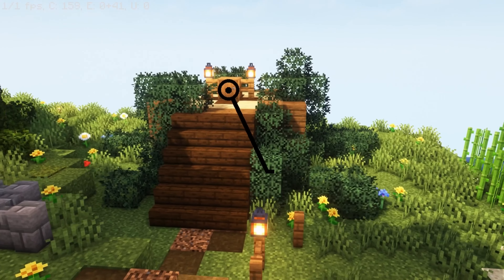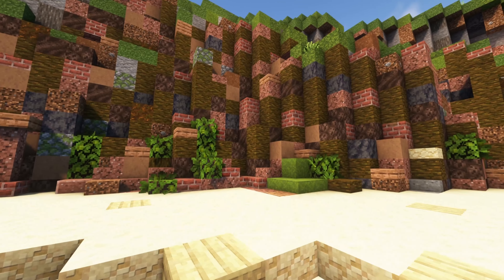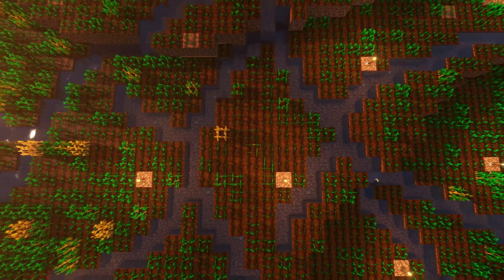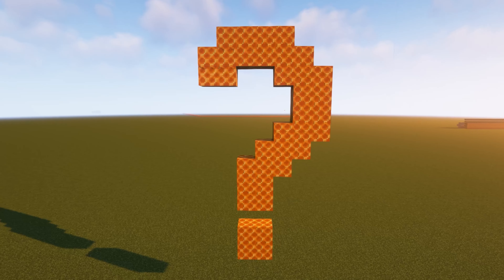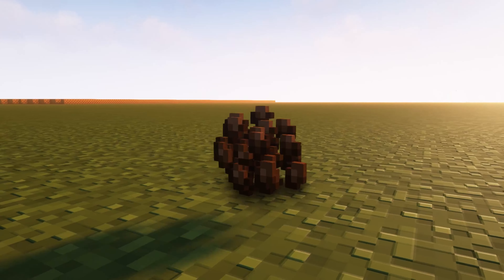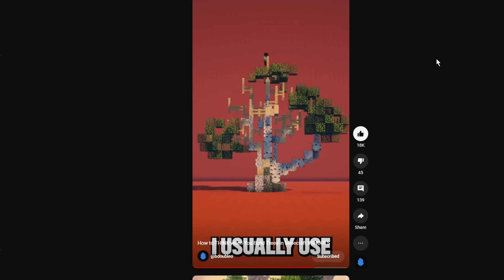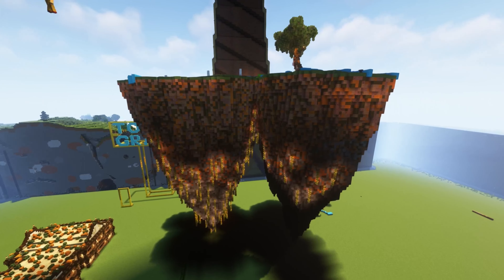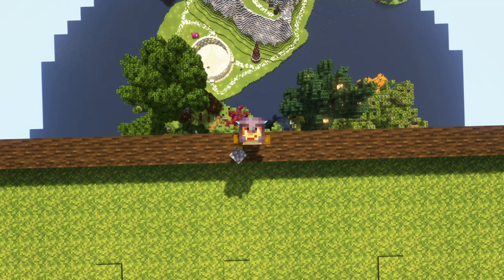I built FLYING ISLAND in Minecraft SUPERFLAT SURVIVAL!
I built a 60K Block Minecraft Flying Island in Minecraft Superflat on the Superflat SMP and it took over 2 months!